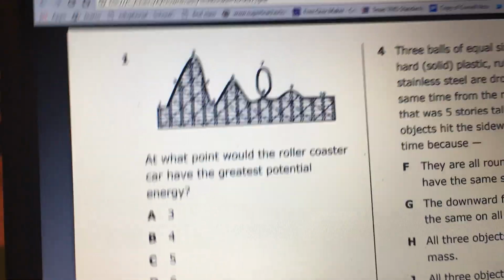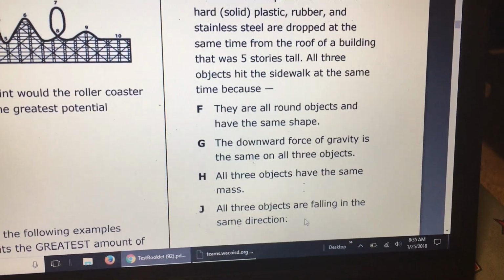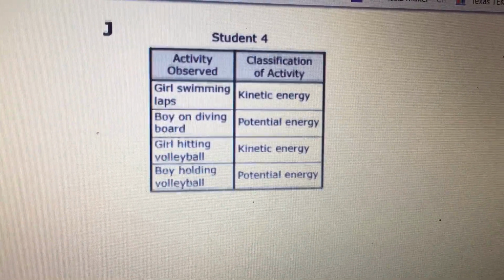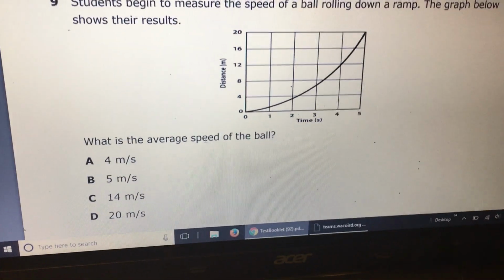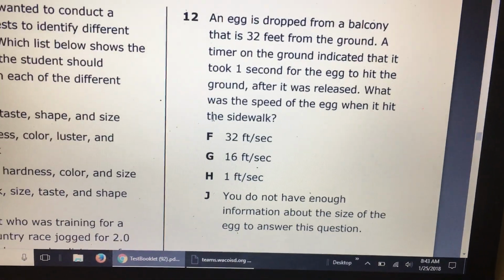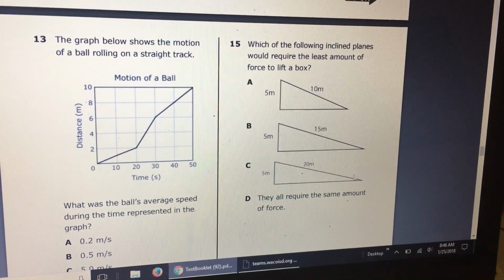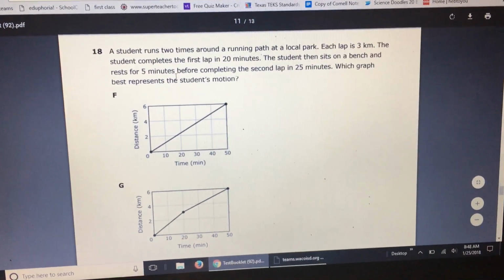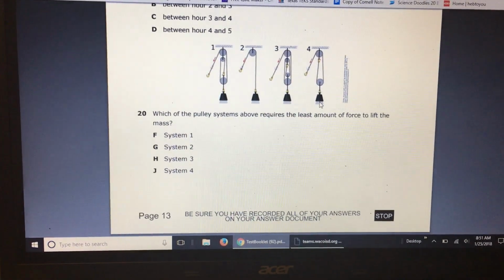Force and Motion test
This is our 20 question test over force and motion